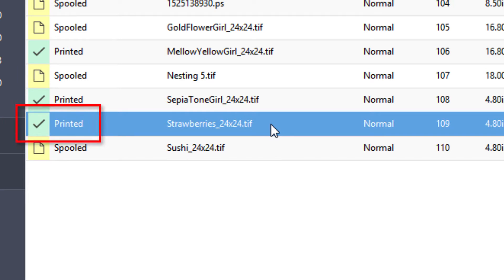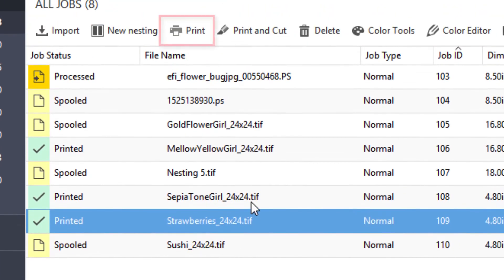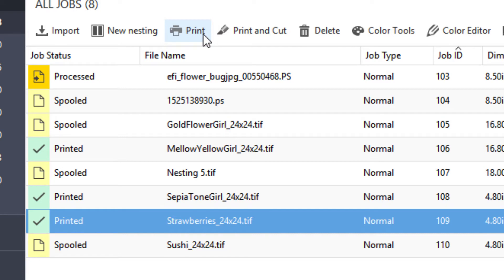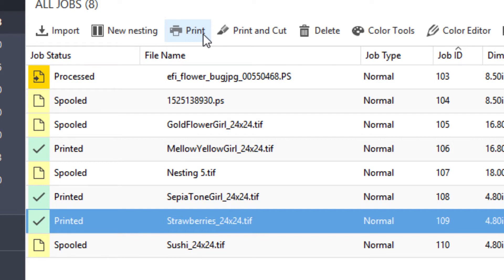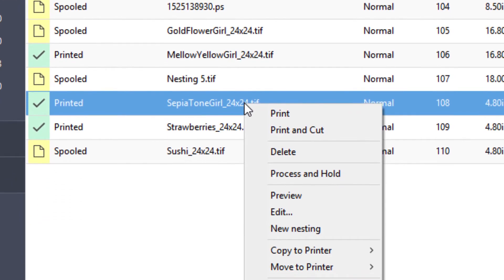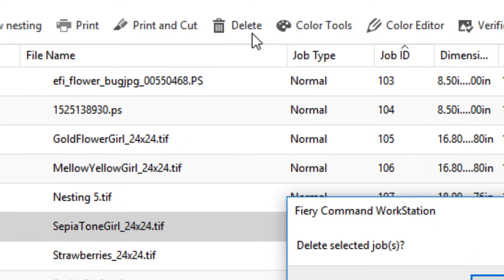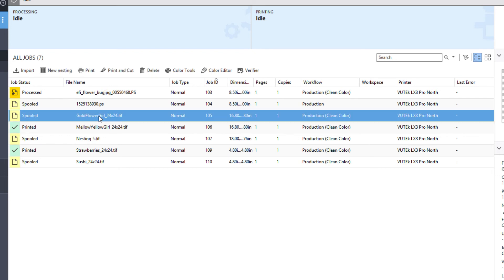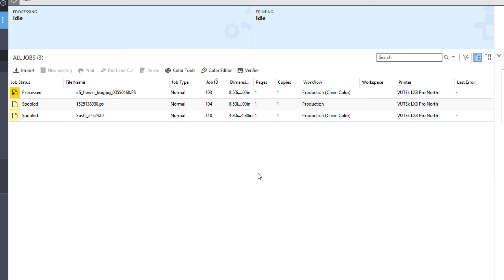Reprinting And Deleting Jobs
In this module you will learn how to reprint and delete jobs.